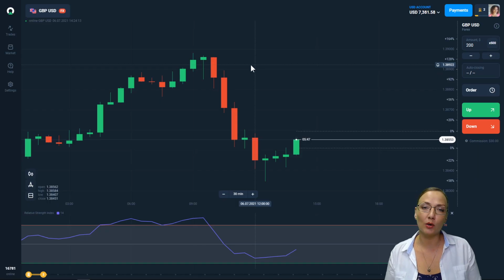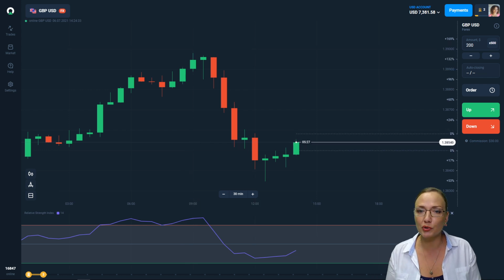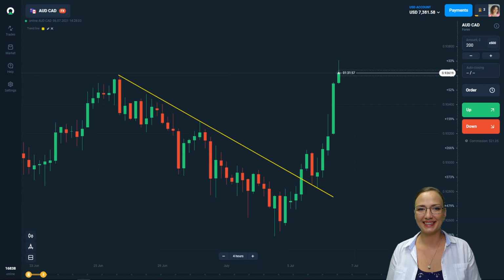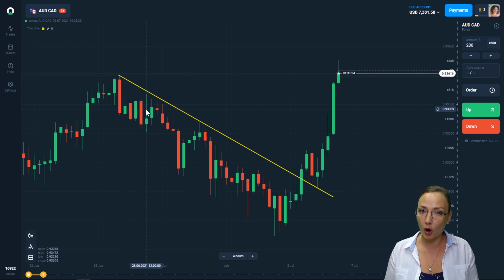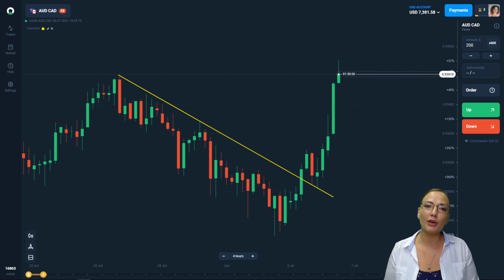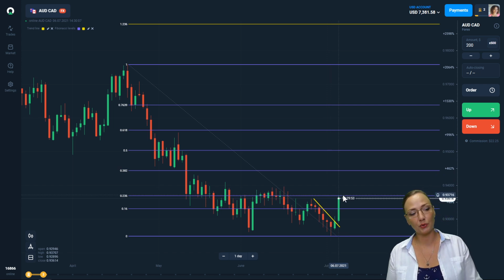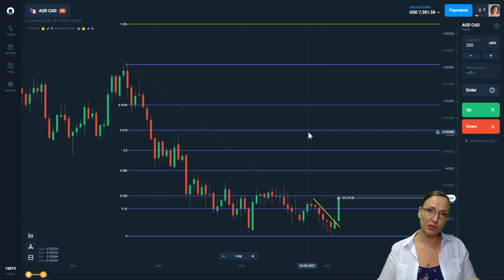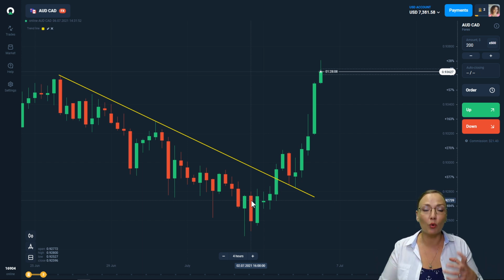Learn to Trade Pullbacks, Retracements and Corrections!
A Pullback, Retracement and Correction are often referred to as the same thing – but WHAT IS the difference and how to trade this technique? Check out this video!
⏱️ TIME STAMPS ⏱️
00:00 Intro
01:05 Pullback
02:15 Retracement
02:56 Correction
03:28 Fibonacci Retracement
05:18 Outro
⛓️ 🔗 Useful links ⛓️ 🔗 and 📺Essential Videos📺
Get an upgraded status and take part in the Traders Way – MORE BENEFITS FOR TRADING!